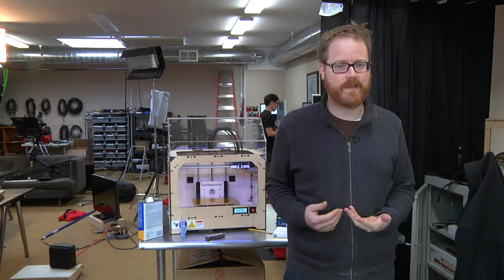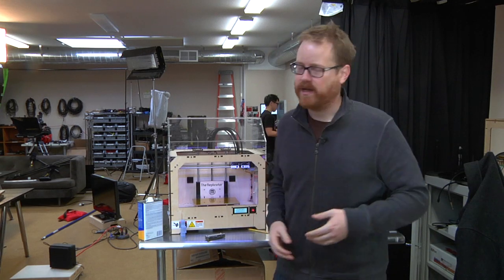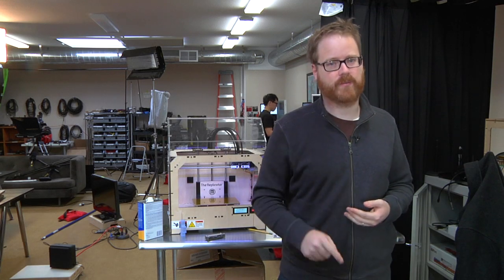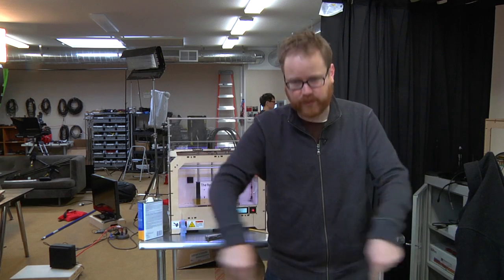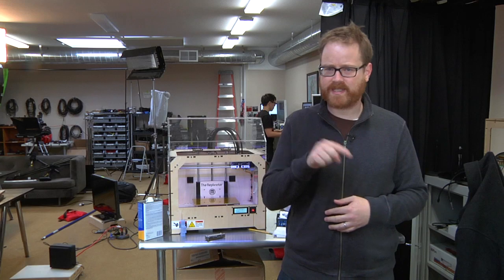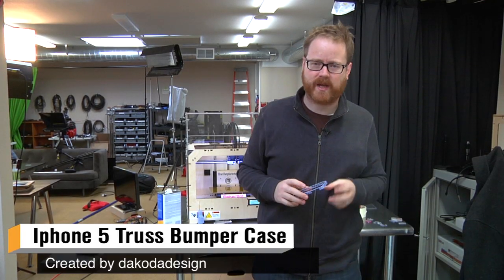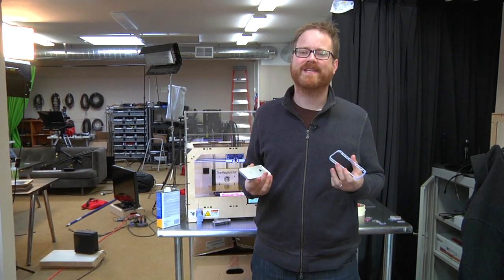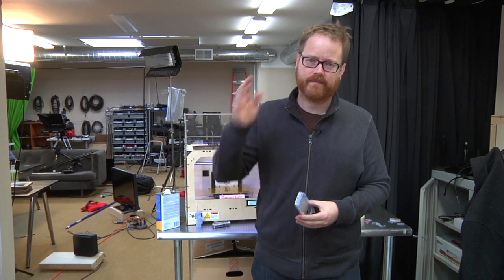MakerBot Mystery Build: For the Careless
It's time for another edition of Print the Mystery Object! This week, Will commands the MakerBot to print something that wouldn't have existed three months ago. As always, post your best guess for what's being printed in the comments below!